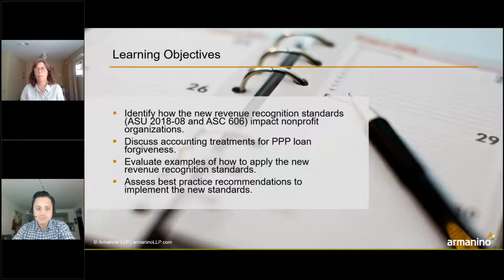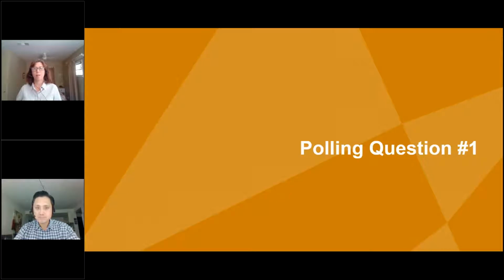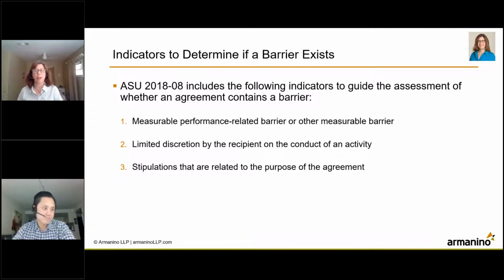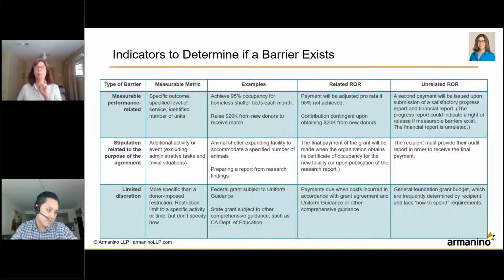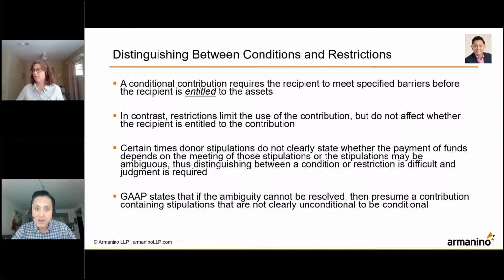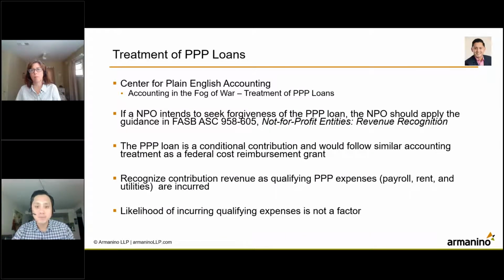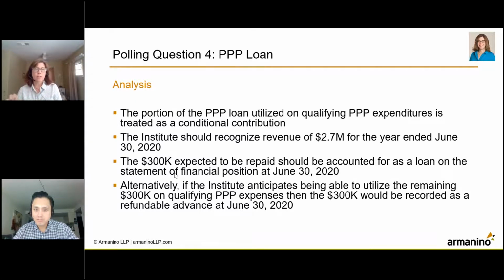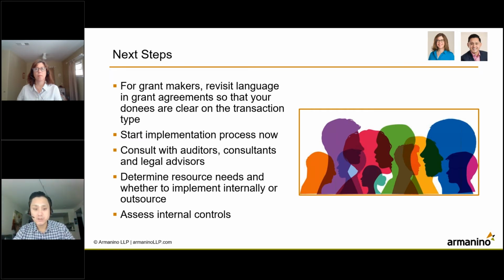Impact of New Revenue Recognition Standards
New revenue recognition standards have been discussed for a few years. Now, with updated standards, make sure that your nonprofit organization is prepared.